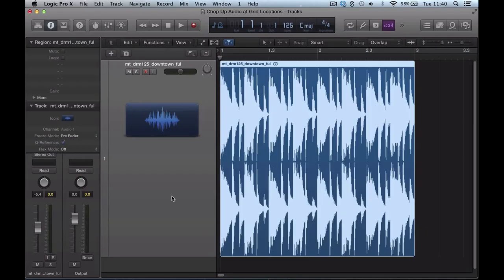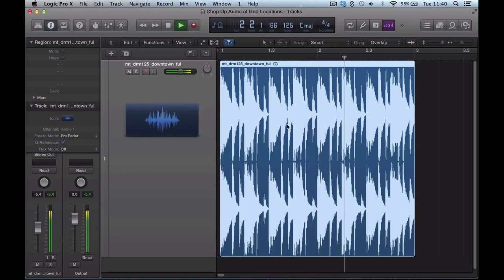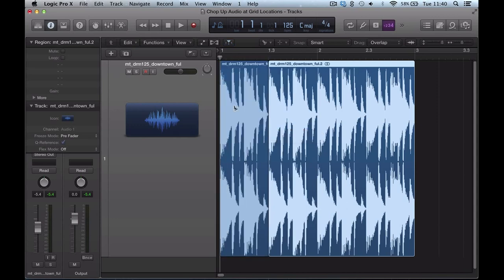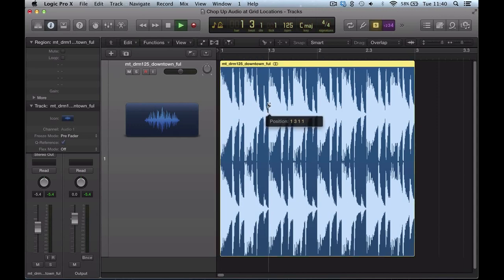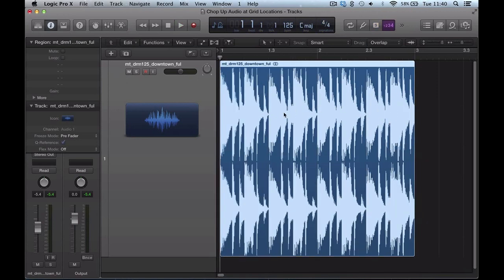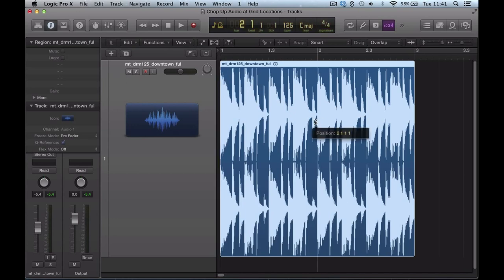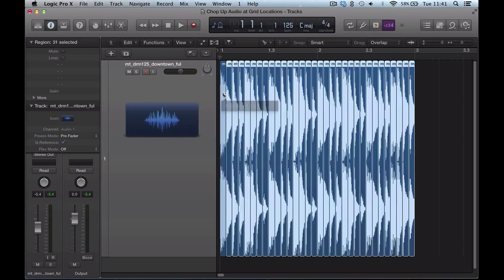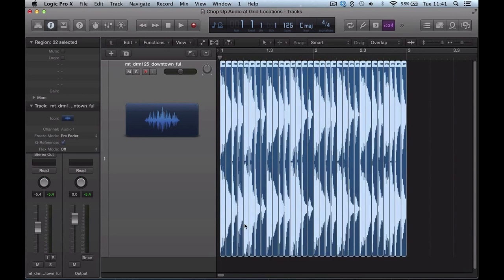Logic Pro X tutorial - Chop Up Audio at Grid Locations ( Quick Tips )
In this Logic Pro X quick tip learn how to very quickly chop up audio